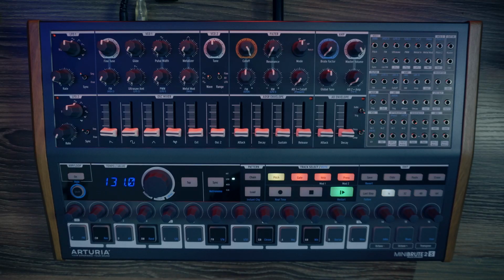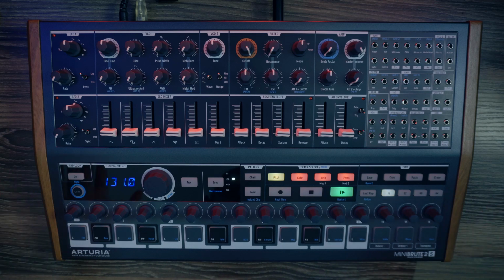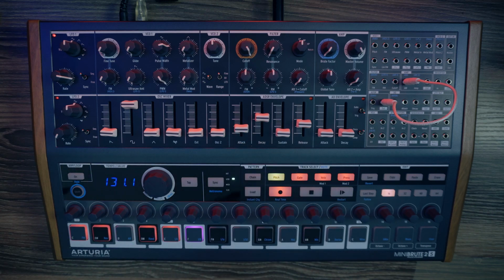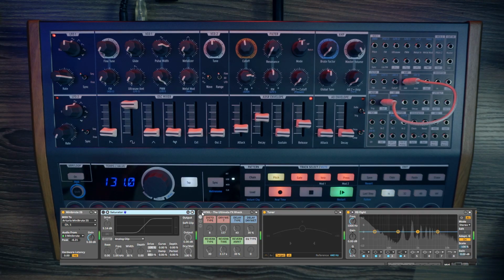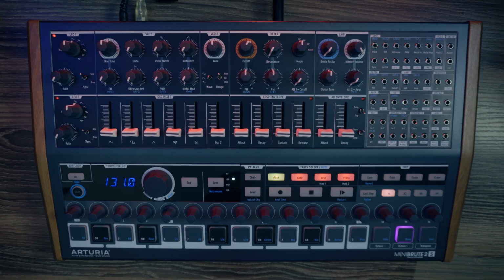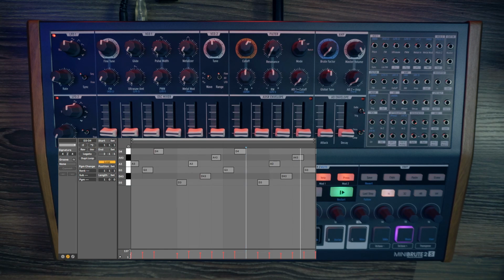Arturia Minibrute 2s : 5 Techno Lead from Scratch (Planet Rhythm EP)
In this video, I will show you how to make 5 techno lead from scratch with the Arturia Minibrute 2s. This sound have been used in tracks on my Dead End EP signed on Planet Rhythm.

⌚ Timeline:
00:00 Intro
00:58 Reset Lead
05:16 Regain Lead
11:19 Dead End Lead
15:23 Superbrute Bass Lead
22:02 Superbrute Synth Lead